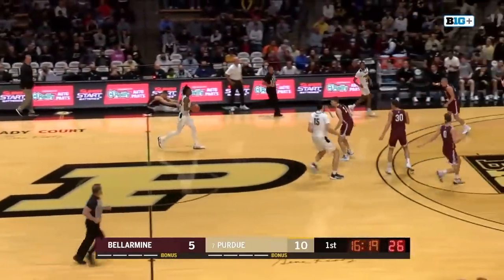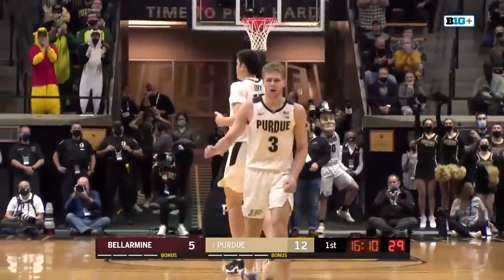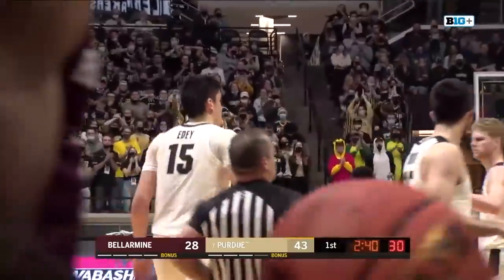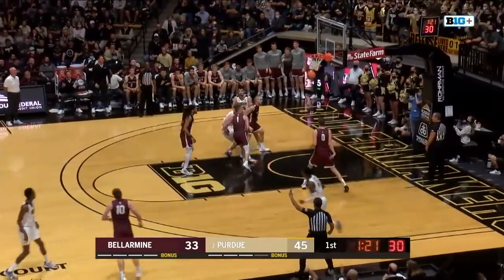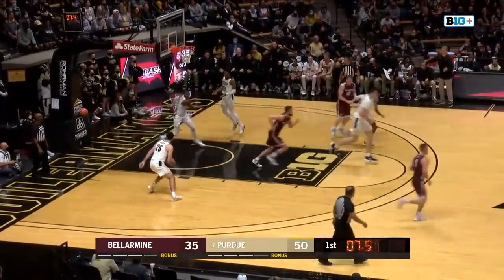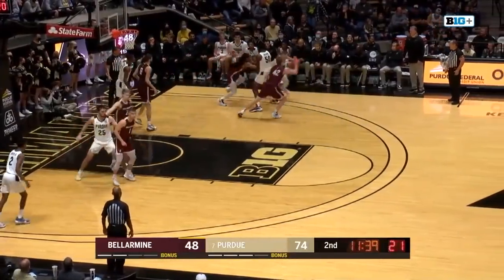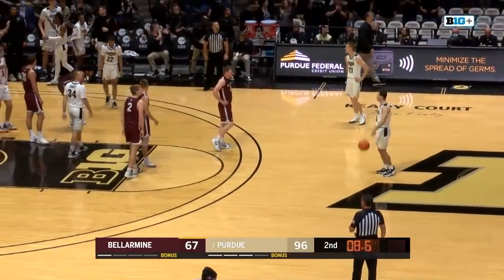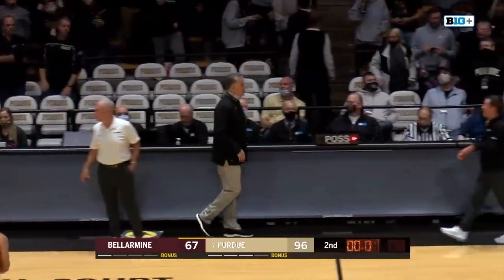Highlights: Stefanovic Hot From 3 in Boilermaker Opener | Bellarmine at Purdue | Nov. 9, 2021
Purdue’s Sasha Stefanovic scored 23 points in a 96-67 win over Bellarmine.

Watch live games and the Big Ten Network wherever you go and whenever you want